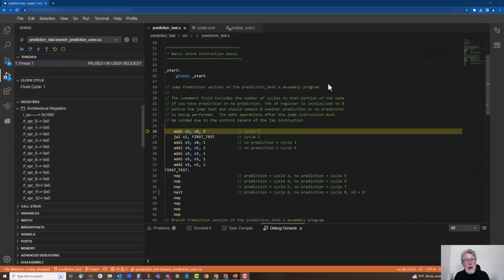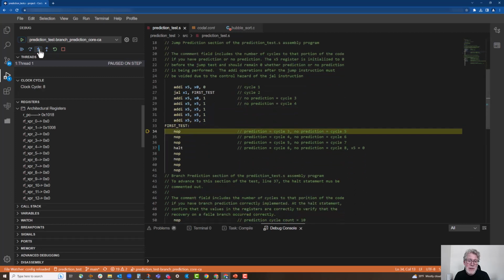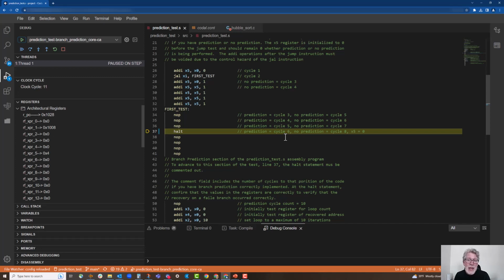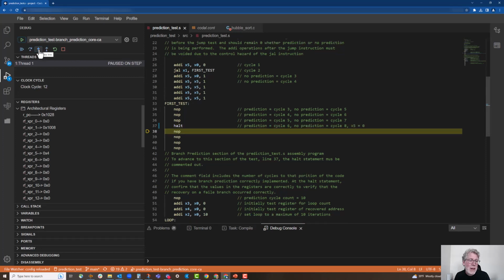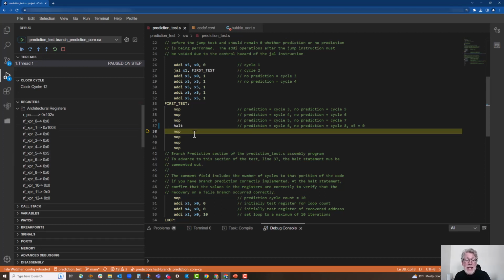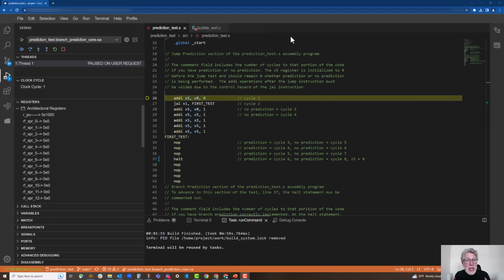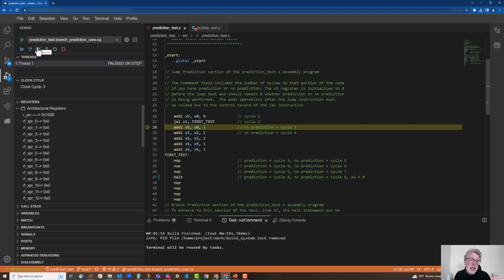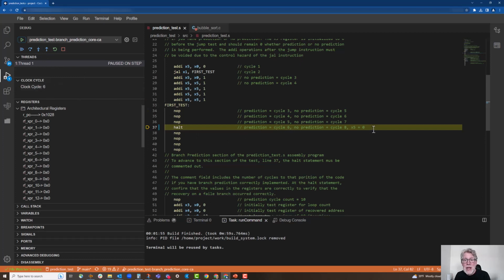Assignment 10: Checkpoint 2: How many clock cycles after JAL prediction?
Assignment 10, Checkpoint 2 validates whether the decision to make a JAL jump has been moved from the Memory (MEM) pipeline stage to the Instruction Decode (ID) pipeline stage.  This video steps through an example where the JAL “prediction” circuitry has not been implemented correctly and how that would be indicated using the prediction_test.s assembly program.  The video then will step through the test routine with a correctly implemented JAL jump in the ID stage to demonstrate how a proper implementation would behave.